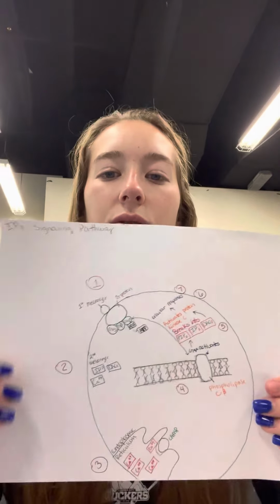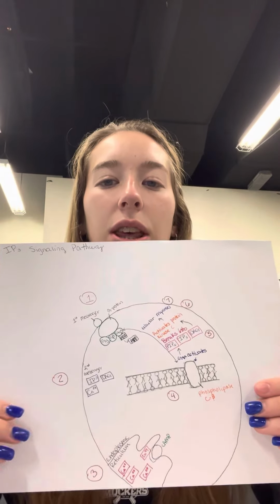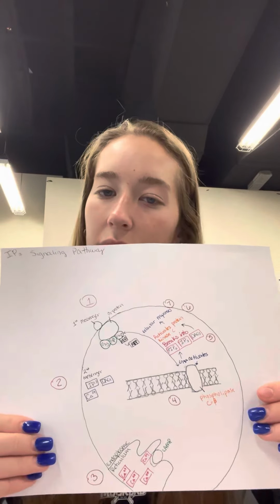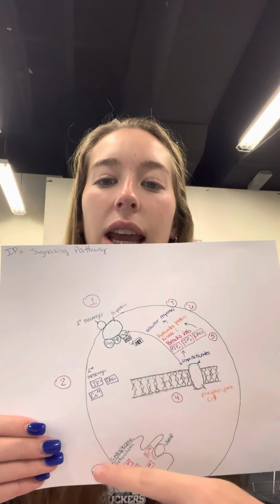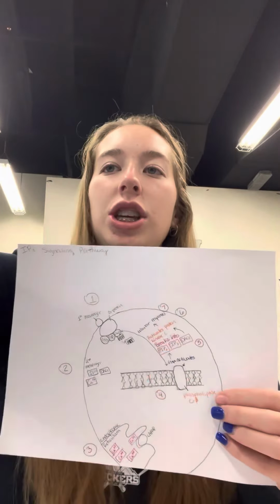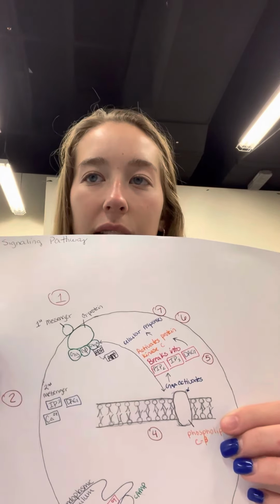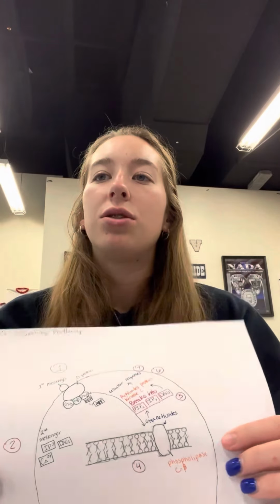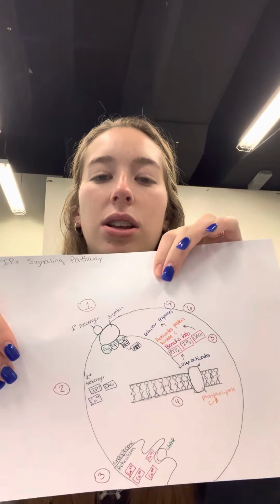IP3 signaling pathway. Biology 190